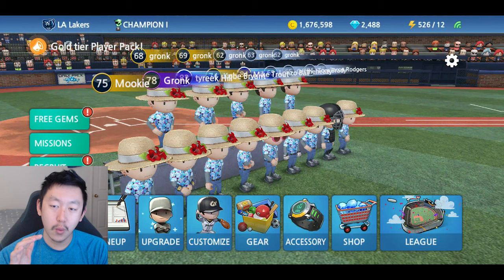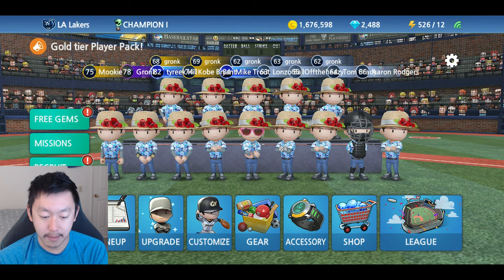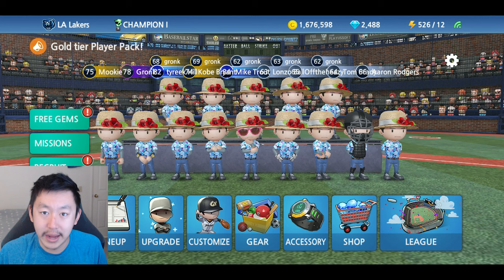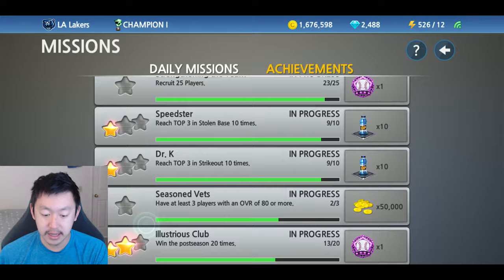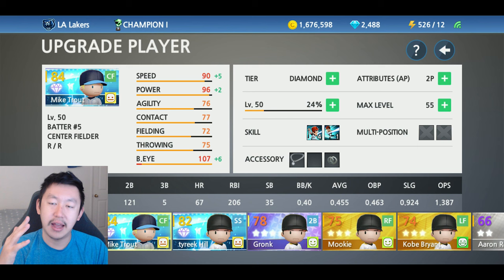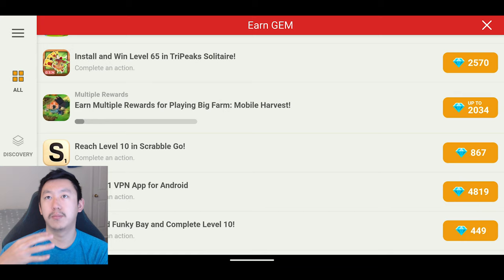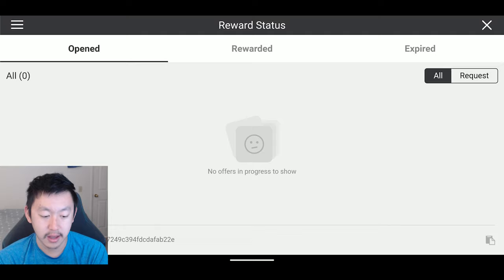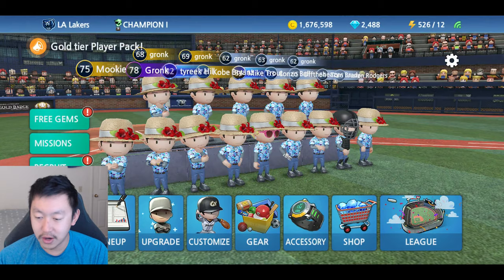Baseball 9: How to BOOST Your Team With Badges (Silver, Gold, Platinum, Diamond)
Spoilers: It isn't easy.

Donos: Streamlabs.com/offtheheazy

Webcam (Logitech C920)
Microphone(Blue Yeti Blackout)
Keyboard (Razer Blackwidow X)
Mouse (Logitech G502)
Mousepad (Steelseries QCK)
Phone (Google Pixel 3XL)